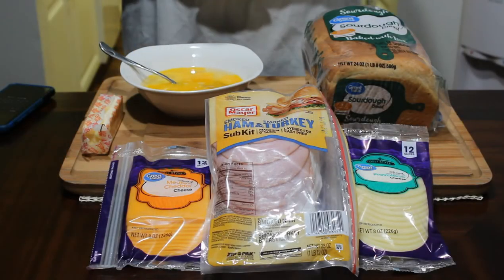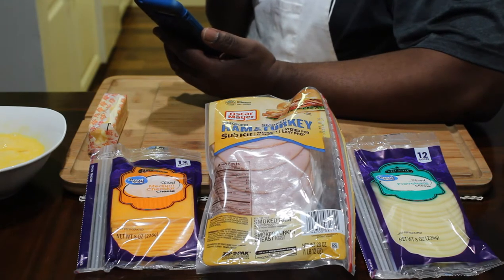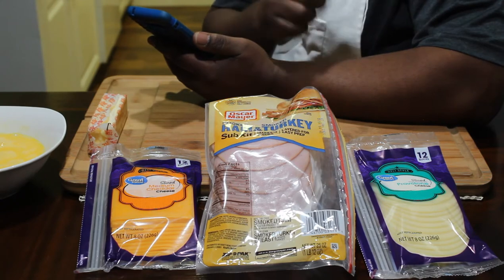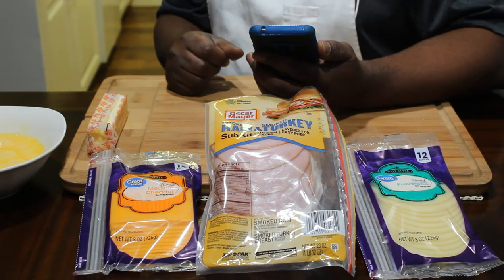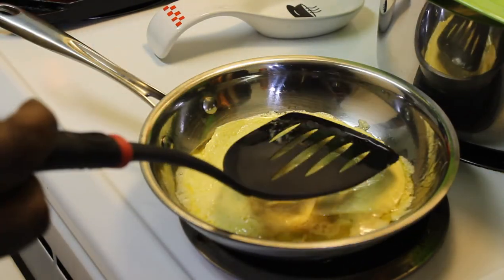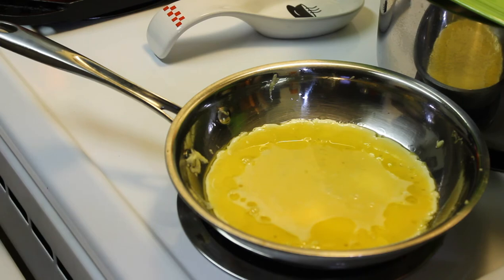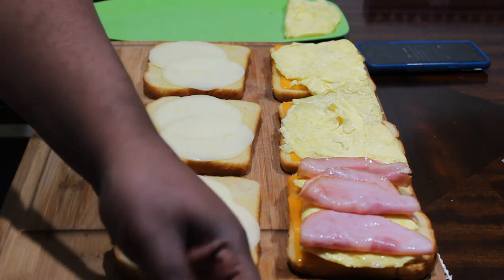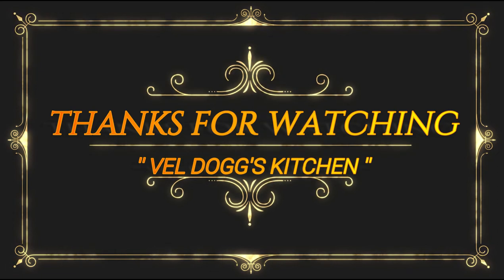{DENNYS MOON'S OVER MY HAMMY}HOWTO MAKE THE BEST DELICIOUS MOONS OVER MY HAMMY COPYCAT SANDWICH 2019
THIS VIDEO  RECIPE IS KIDS FRIENDLY & ABOUT ''HOLIDAY TAGS THANKSGIVING'' {DENNY'S MOONS OVER MY HAMMY BREAKFAST SANDWICH} HOW TO MAKE THE BEST DELICIOUS MOONS OVER MY HAMMY COPYCAT SANDWICH IN 2019 VEL DOGGS KITCHEN

YOU NEED
1.  OSCAR MAYER SUB KIT HAM & TURKEY
2.  8 SLICES OF CHEDDAR CHEESE
3.  8 SLICES OF PROVOLONE CHEESE
4.  8 SLICES OF SOUR DOUG BREAD
5.  4 TBSP.  OF  OLIVE OIL
6.  4 TBSP. OF BUTTER
7.  6 EGGS BEATEN

AND MAKING RESTAURANT  QUALITY FOOD OR BETTER  FROM  MY HOME TO YOUR HOME. SO  LET  GET  COOKING! AND DON'T FORGET TO ( CLICK ) ON THE  (B E L L )  TO BE NOTIFIED WHEN I UPLOAD ANOTHER DELICIOUS RECIPE. THANK YOU ALL FOR YOUR SUPPORT. GOD BLESS.